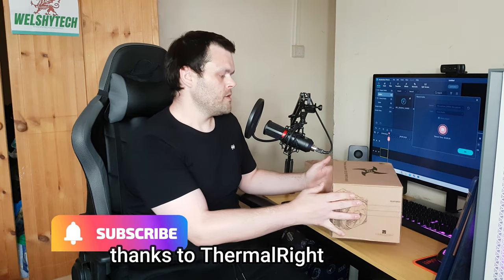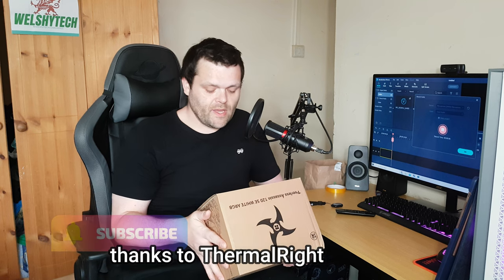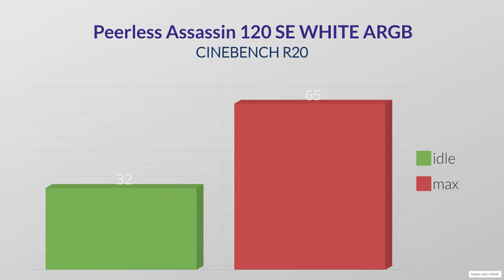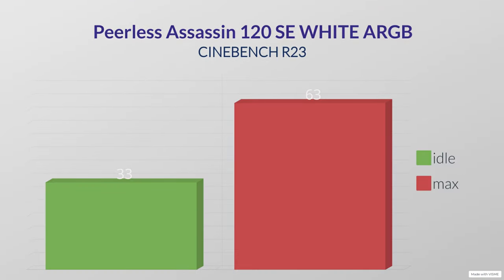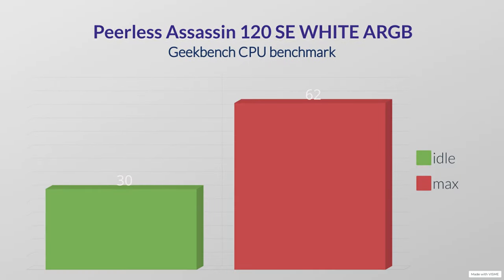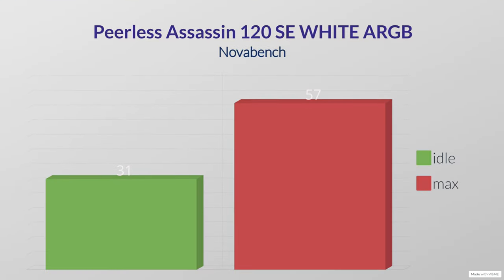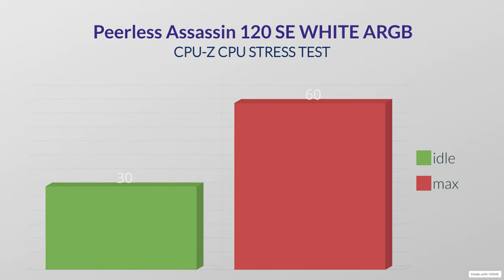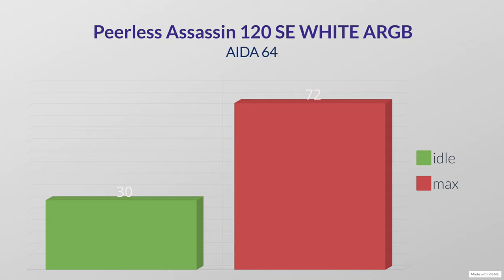Peerless Assassin 120 SE ARGB From ThermalRight Worth it ?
ThermalRight Peerless Assassin 120 SE ARGB air cooler
we are looking to see if its worth it  ?
we have benchmarks testing to give you advice if its a good buy or not
big thanks to @ThermalRight for sending this over for an unboxing and review